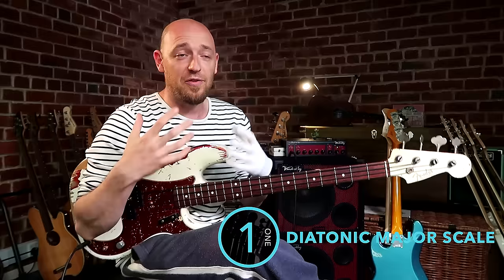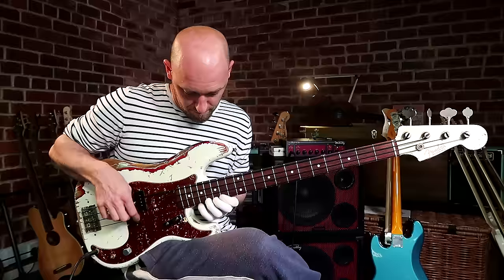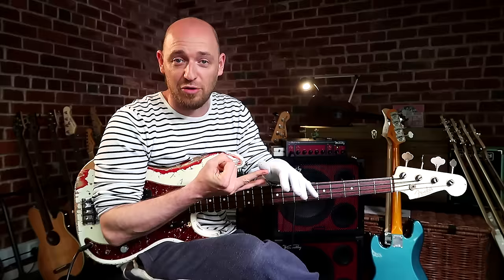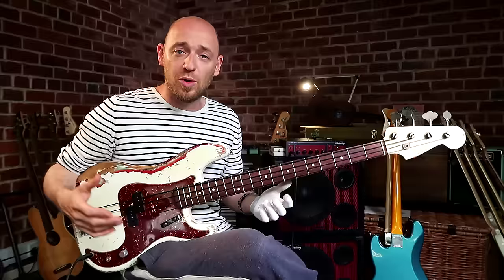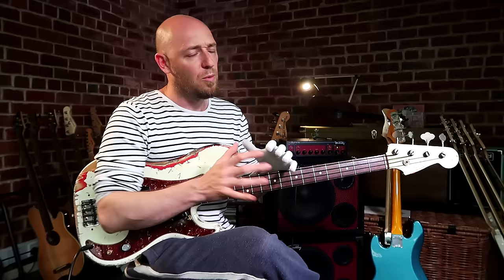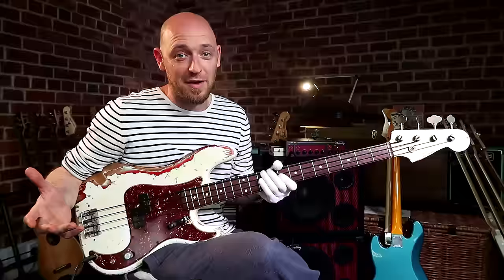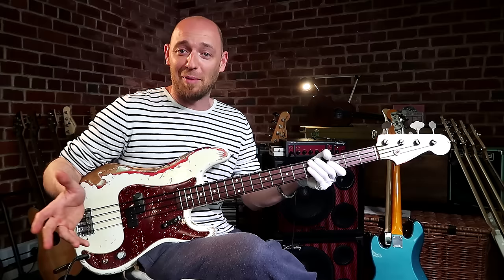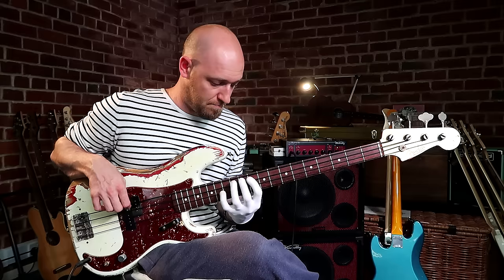The only 5 scales you'll EVER need to learn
There are a LOT of scales, right? - I think we all know that.

And, I think we can also admit that it can be totally overwhelming knowing which one to learn next, which one will be most useful to us for where we're at right now as a bass player... and in some cases, just how to use scales in a practical and musical way...

Well, check this out...

In this new video, I'm going to show you the only 5 scales you'll ever need to learn!

Sound crazy? Well, there's method behind the madness ;)

Scott :)